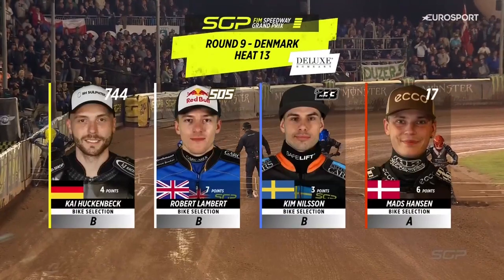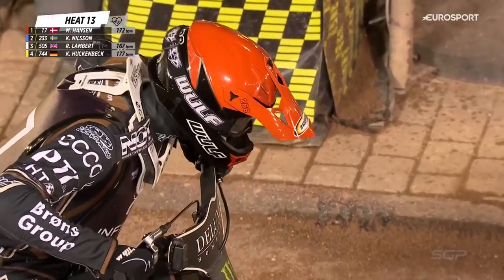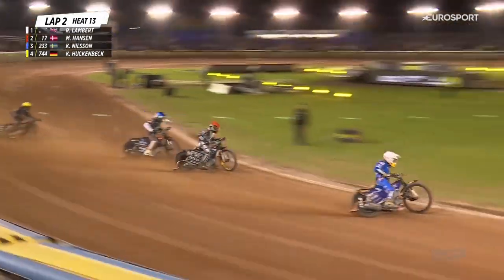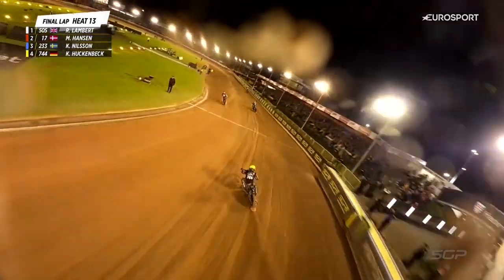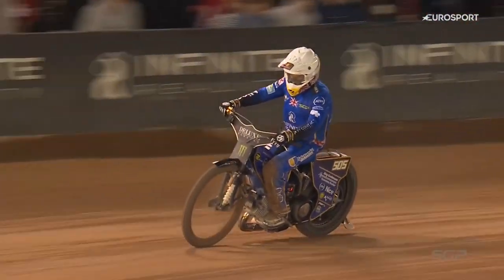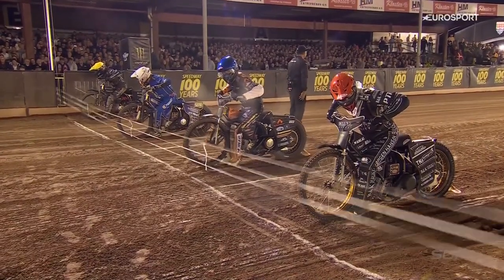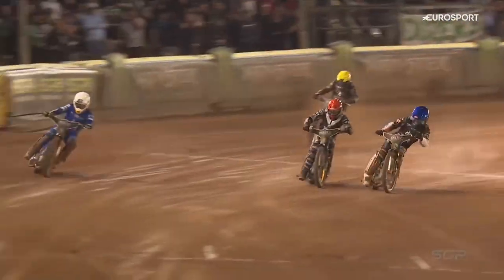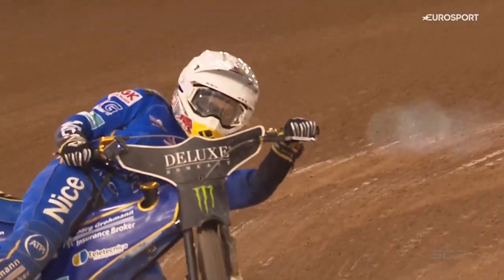Overtakes and Dodgems 💥 Heat 13 DanishSGP | FIM Speedway Grand Prix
An incredible move from Robert Lambert while chaos ensues around him 💥

Take a look back at Heat 13 from the DanishSGP 🇩🇰